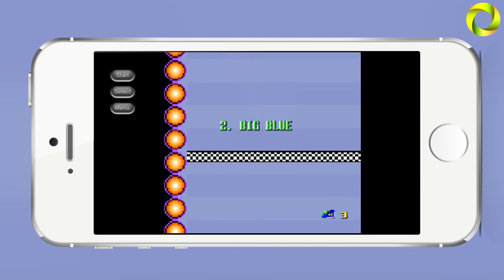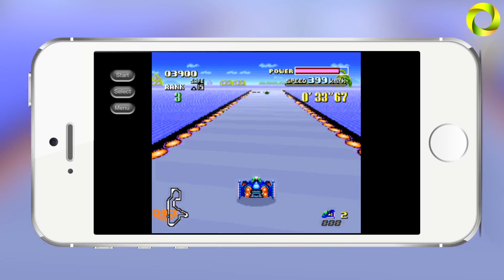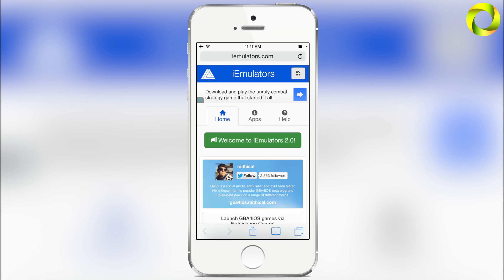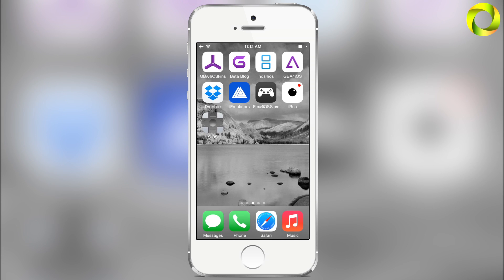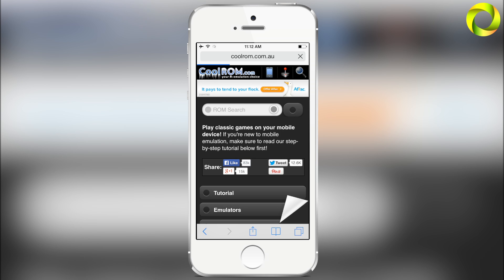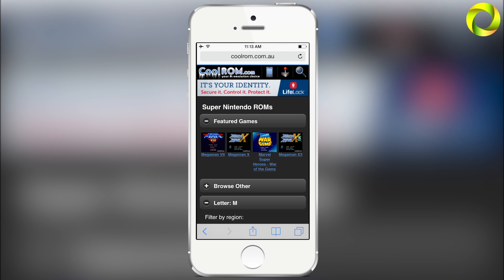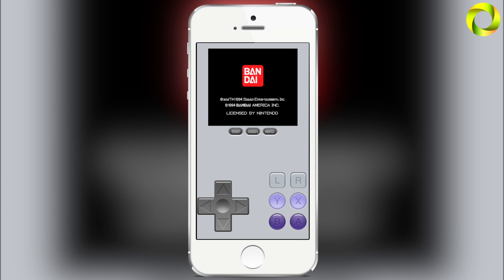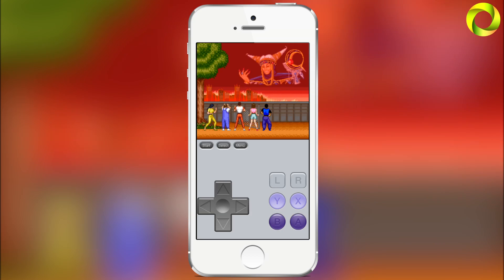MeSNEmu: How To Get SNES Games on your iOS Device! (NO COMPUTER) (NO JAILBREAK)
SiOS is now called MeSNEmu! Relive your memories as a child or create new ones playing MeSNEmu an SNES Emulator on your iOS device running iOS 6-8 with or without a jailbreak! In this video I will be showing you how to get the app and games for it. Thanks and Welcome to OPERATION :)  [ Show More for Links ]